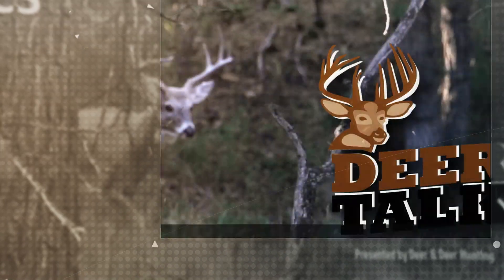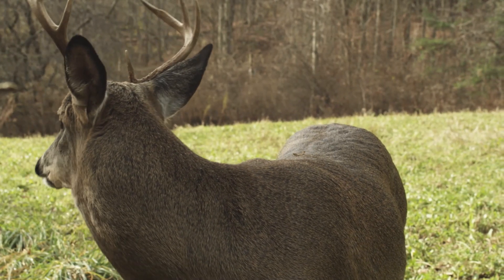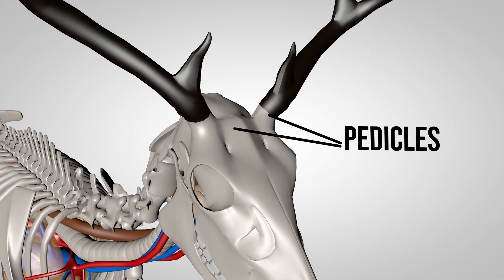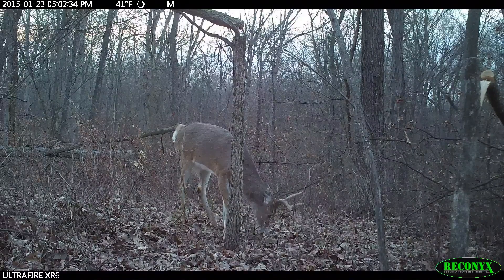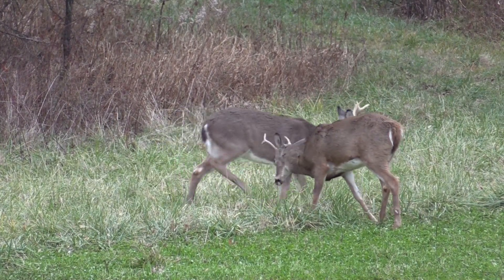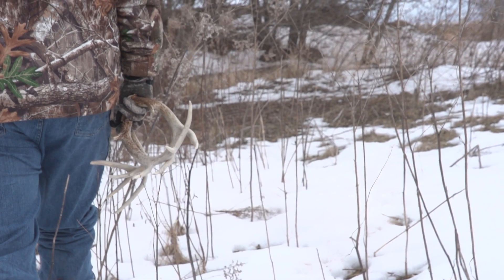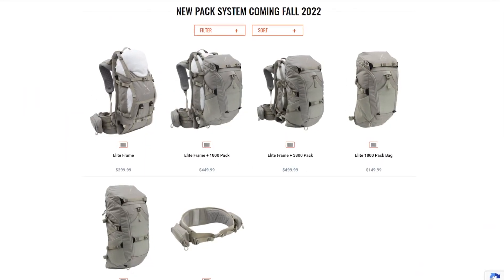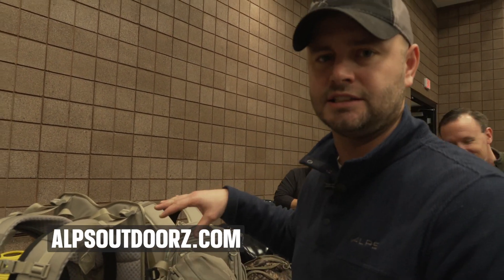When and Why Bucks Shed Their Antlers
Ever wonder when and why bucks shed their antlers? Find out in this episode of Deer Talk Now with Daniel E. Schmidt. Season 11. Episode 6.